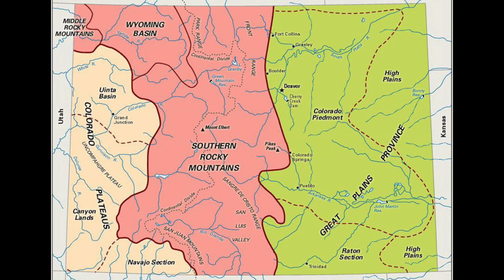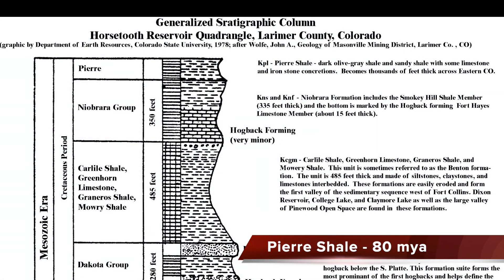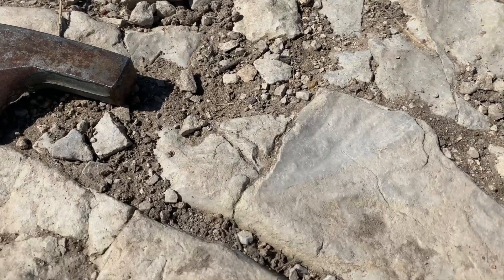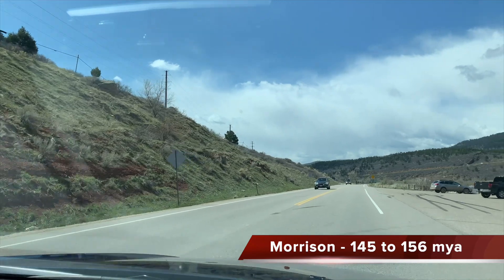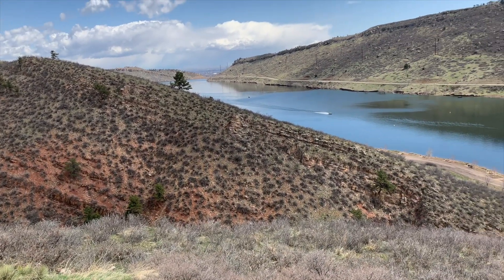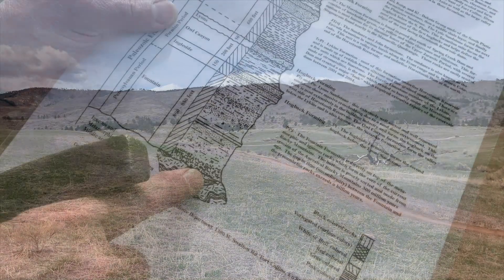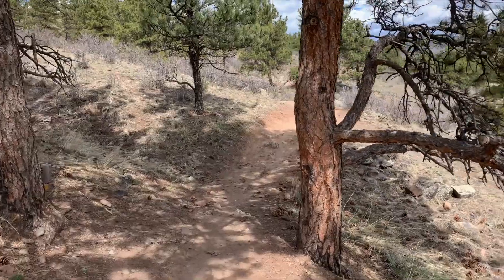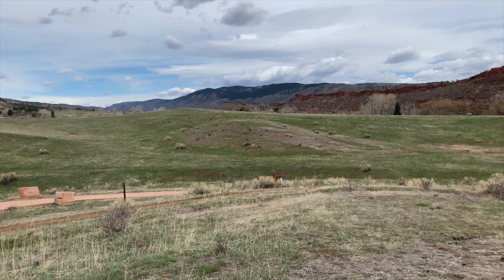Virtual Geologic Field Trip Fort Collins to Bobcat Ridge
This virtual field trip takes the viewer from Fort Collins, CO to Bobcat Ridge Natural Area near Masonville, CO, focusing on the dramatic sedimentary sequence that reaches back 1.7 billion years